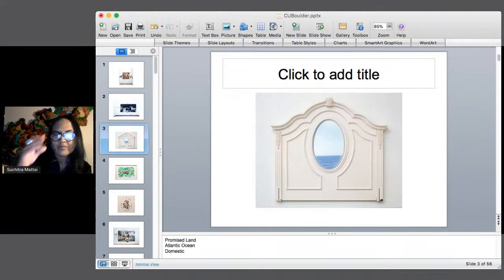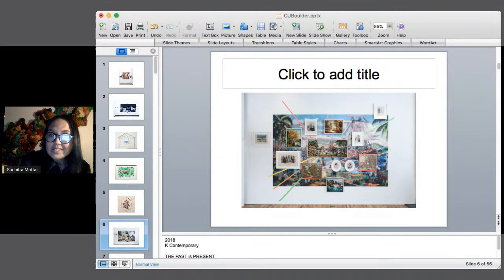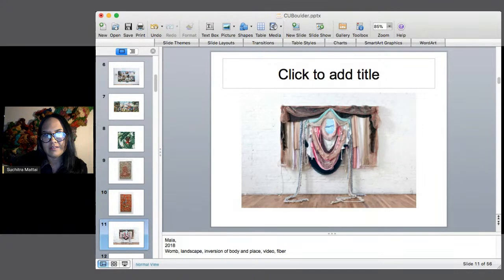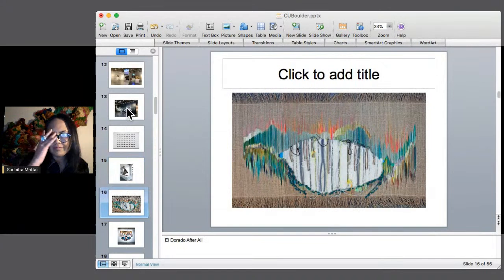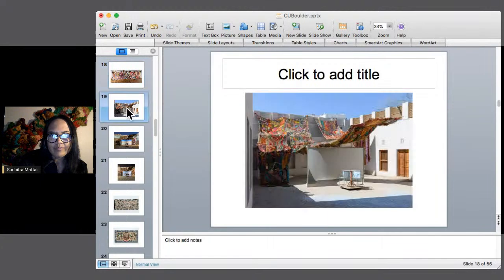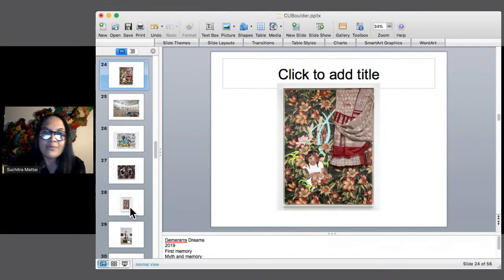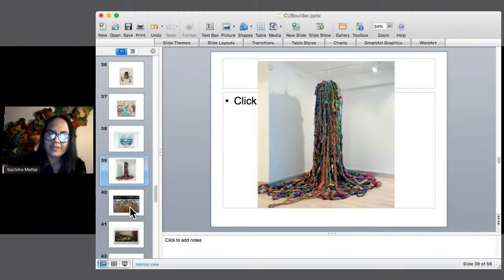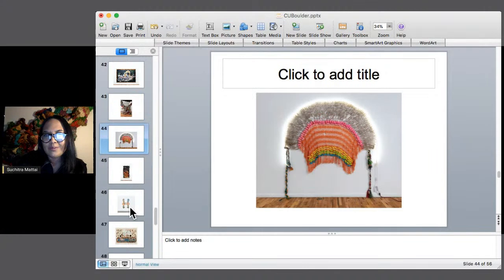Suchitra Mattai, Visiting Artist Lecture Series Spring 2021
Suchitra Mattai - CU Boulder Art & Art History Visiting Artist Talks